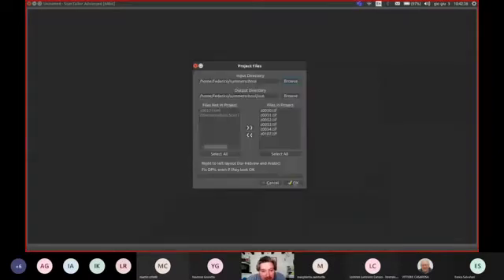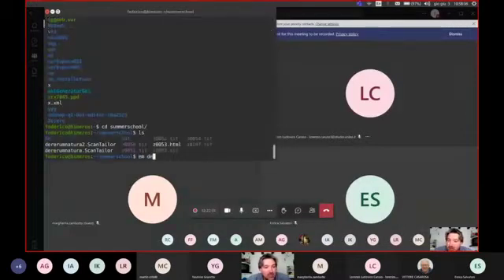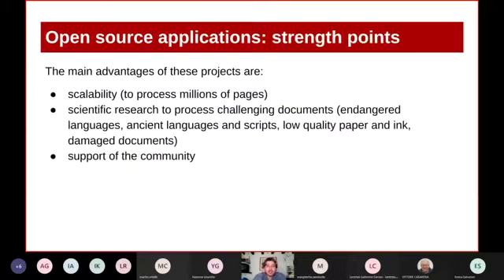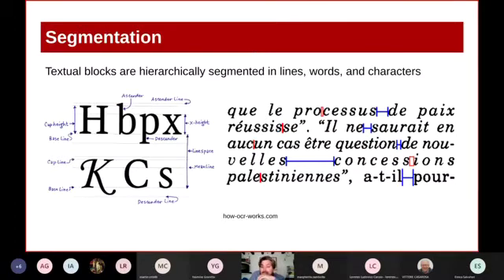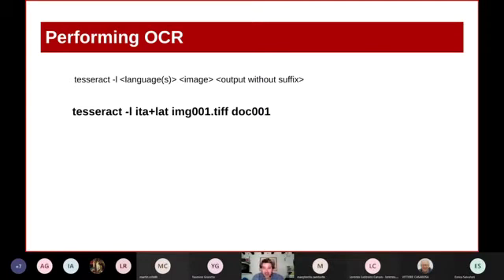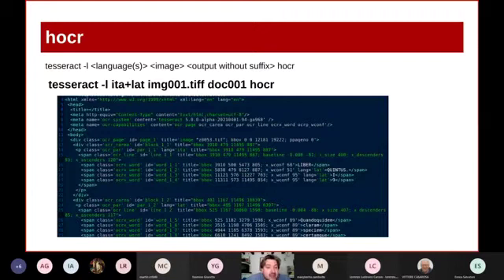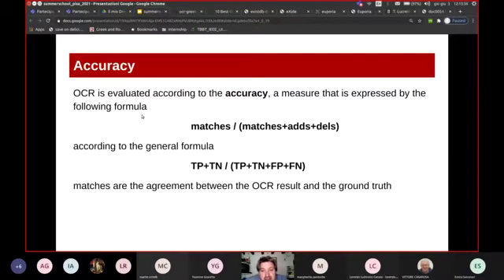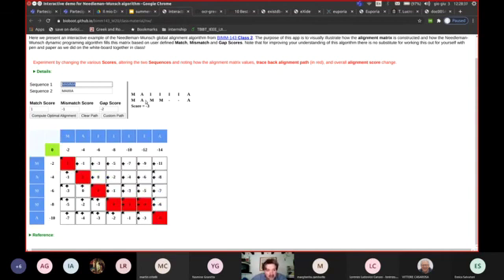Summer School Digital Tools for Humanists 7 2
Digitization of documents
Federico Boschetti (ILC-CNR)